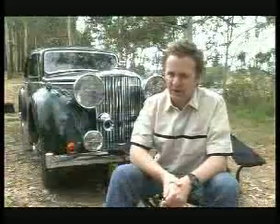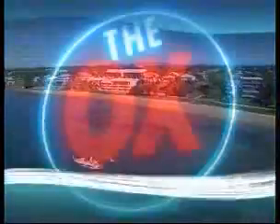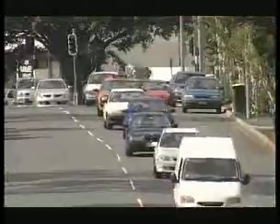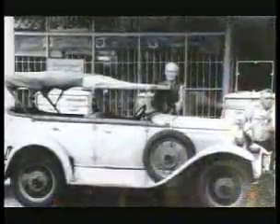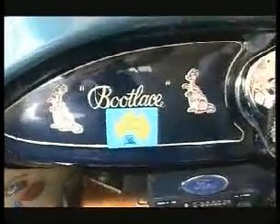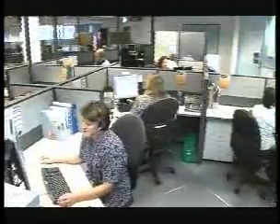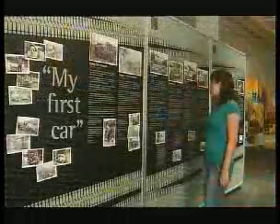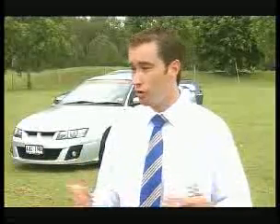Bulldust to Bitumen and Beyond. A Celebration of Motoring in Queensland. Channel 7 QLD by Rod Young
Great local production showcasing 100 years of motoring in Queensland Australia. Presented by Rod Young, formerly Channel 7 Brisbane Newsreader now Gold Coast Newsreader. All advertisements are included in this recording taken from an early PVR.